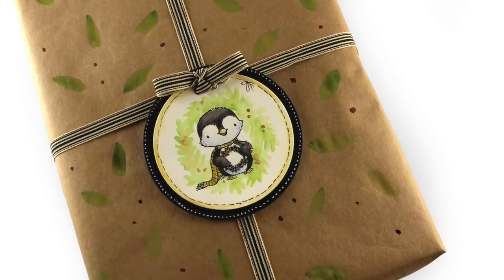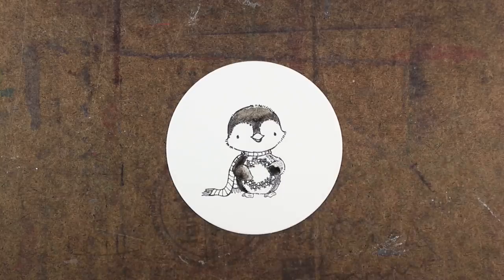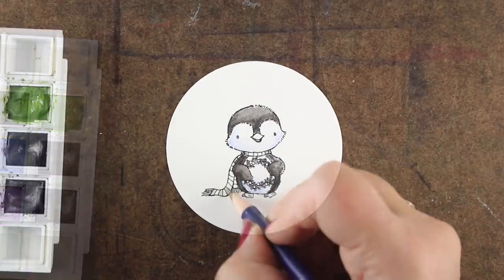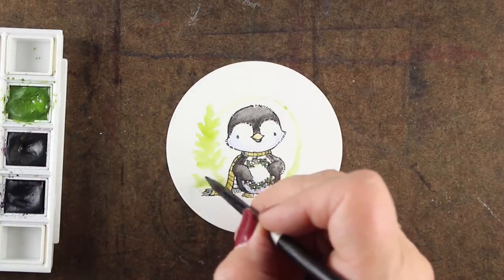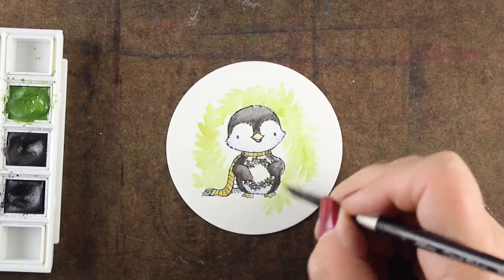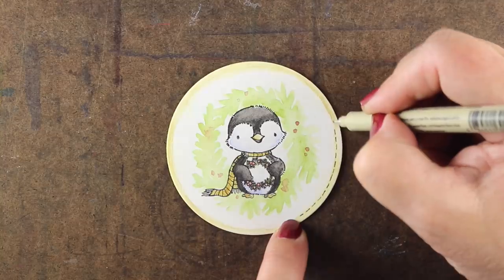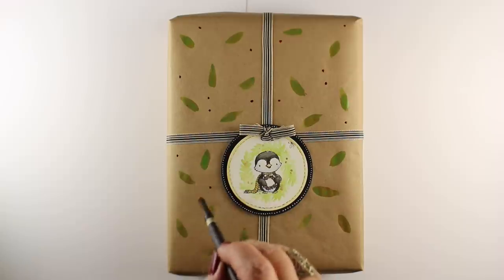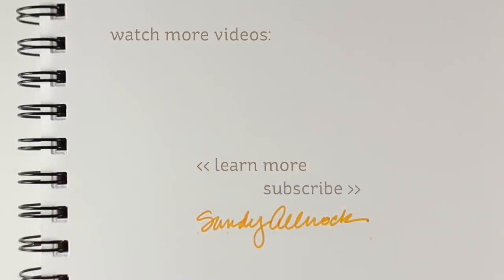Christmas Tag (with a feminine twist!): Sweet Little Penguin Tag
I'm once again part of the 12 tags of Christmas with a feminine twist! This year - a sweet tiny penguin that makes my heart happy. Blog post with more info and pinnable images